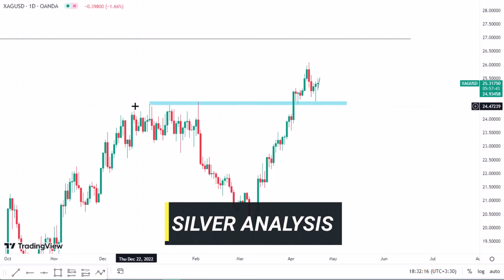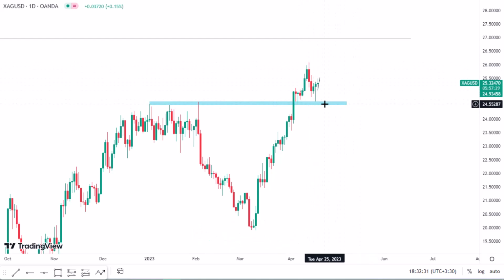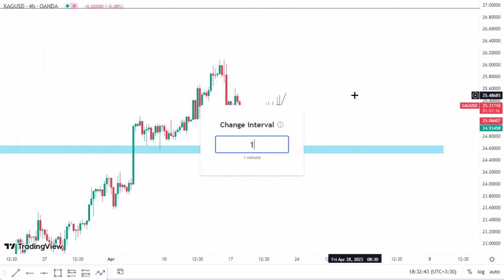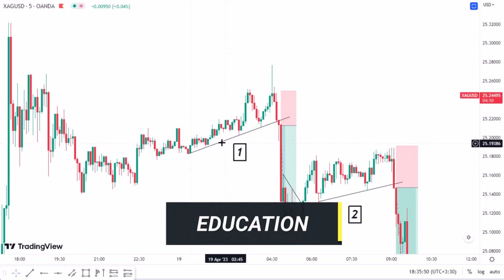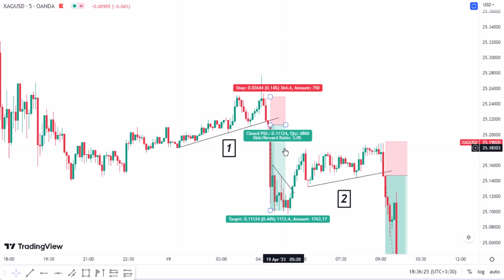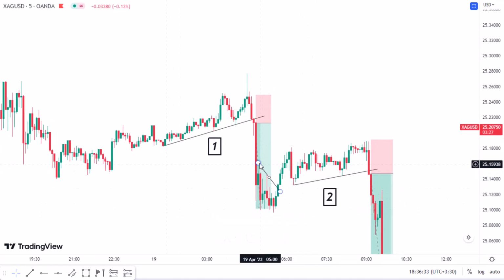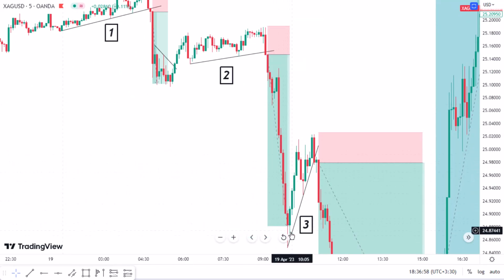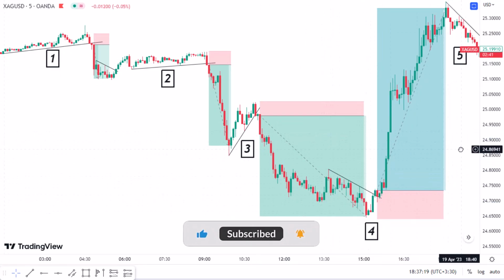🚨 Silver (XAGUSD) Analysis Today 🚀 -- I Enter SELL Position If ...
Let's See What Is Going On With Silver (XAGUSD) Chart Today 😃 !

🚨📈💰 Ready for some Silver action? In this technical analysis video, we'll dive into the latest market trends and explore potential scenarios for XAGUSD's price movements. 🤑📊💹

🔥🚀🌕 Don't miss this exciting opportunity to stay ahead of the game and potentially profit from the Silver rush. 🙌🚀💯

Forex
Silver
Silber
sølv
XAGUSD
Silver Analysis
Silber Analyse
sølv Analyse
XAGUSD Analysis
XAGUSD Analyse
Silver Technical Analysis
Silber Technische Analyse
sølv Teknisk Analyse
XAGUSD Technical Analysis
XAGUSD Technische Analyse
XAGUSD Teknisk Analyse
Silver Price
Silber Pries
sølv pris
XAGUSD Price
Silver News
XAGUSD News
Silver Prediction
XAGUSD Prediction
Silver Price Prediction
XAGUSD Price Predictio
Foreign exchange
Currency
Trading
Market
Broker
Pips
Leverage
Margin
Bid
Ask
Spread
Liquidity
Volatility
Technical analysis
Fundamental analysis
Candlestick
Chart
Support
Resistance
Stop loss
Take profit
Economic calendar
News
Inflation
Interest rate
Central bank
Federal Reserve
Carry trade
Currency pair
USD
EUR
GBP
JPY
CHF
CAD
AUD
NZD
Emerging markets
Safe haven
Commodity currency
Oil
Gold
Silver
XAU/USD
XAG/USD
Brent oil
WTI oil
Exotic currency
Hedging
Arbitrage
Options
Futures
ETFs
CFDs
Scalping
Swing trading
Position trading
Algorithmic trading
High frequency trading
Risk management
Money management
Psychology
Discipline
Patience
Trading plan
Backtesting
Forward testing
Demo account
Live account
Islamic account
Social trading
Copy trading
Trading signals
Trading platform
MetaTrader 4
MetaTrader 5
Tradingview
Myfxbook
ZuluTrade
Etoro
Oanda

0:00 - SILVER Analysis
02:45 - Education